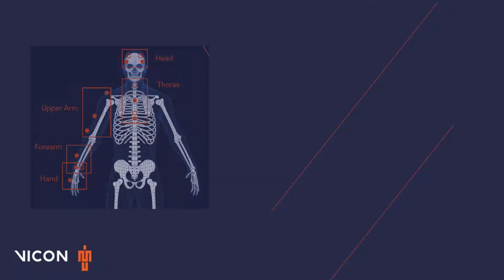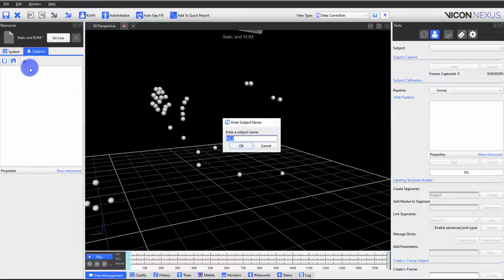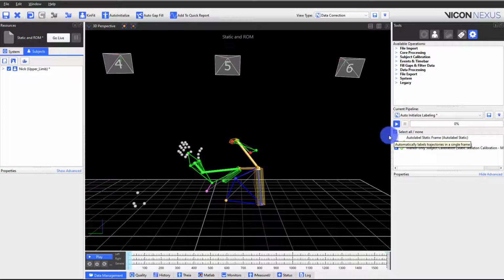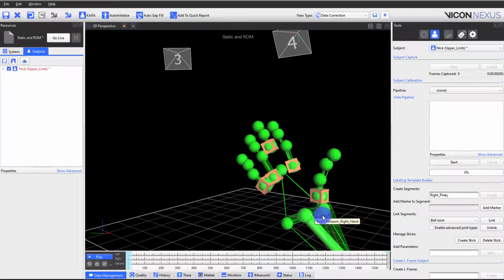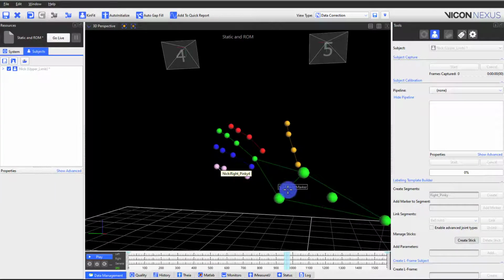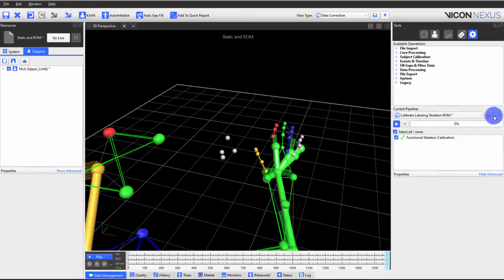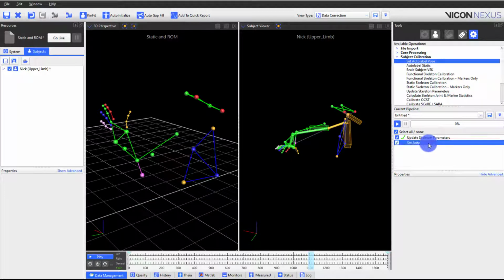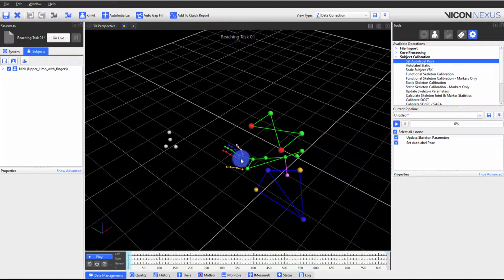Nexus Custom Labeling Template Guide - PART2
Learn more about the way Nexus can simplify and automate your skeleton labeling process - part 2 in a 2-part series